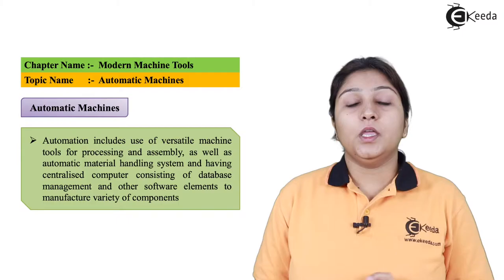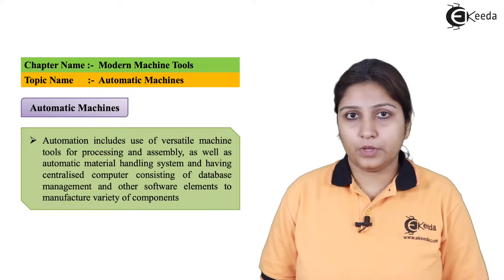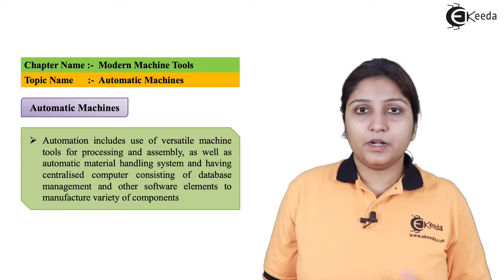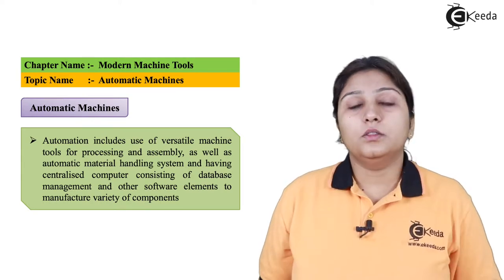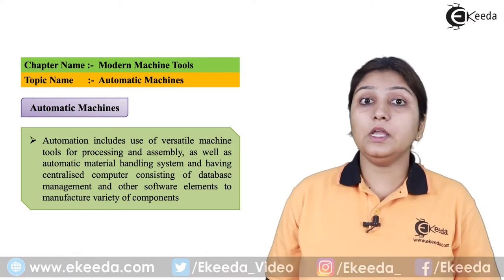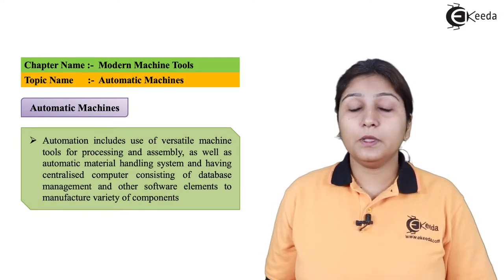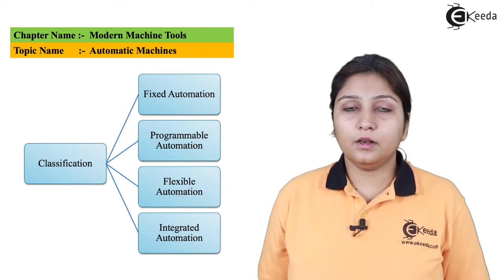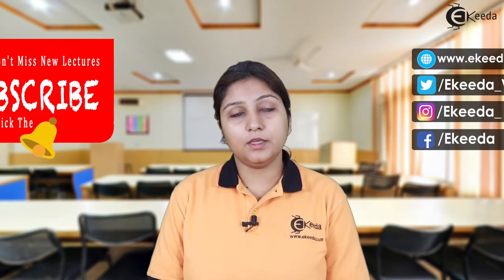Automatic Machines - Modern Machine Tools - Production Process 1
Video Name - Automatic Machines

Chapter -  Modern Machine Tools

Happy Learning!